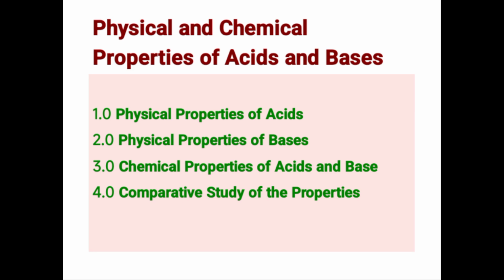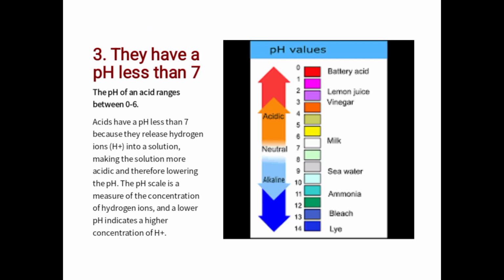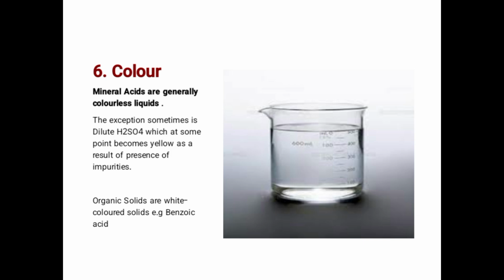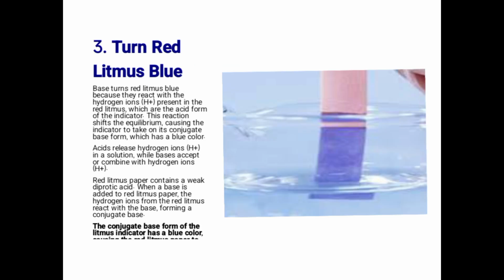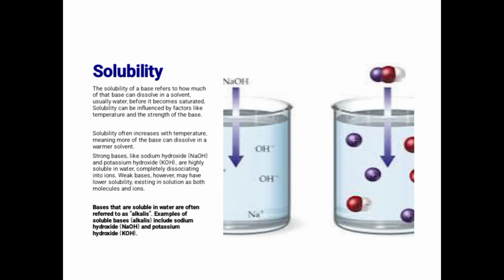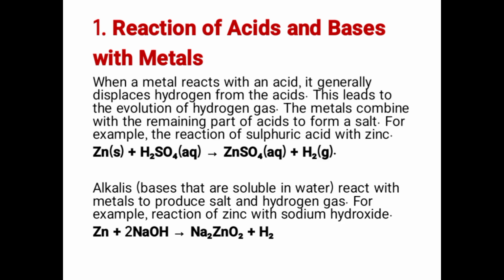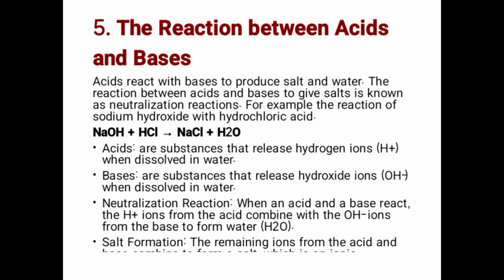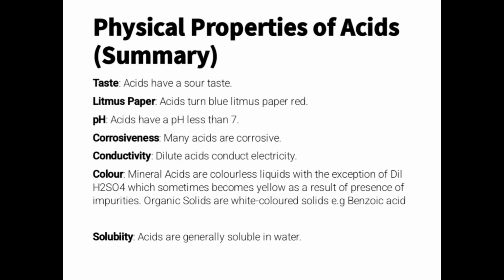Physical and Chemical Properties of Acids and Bases